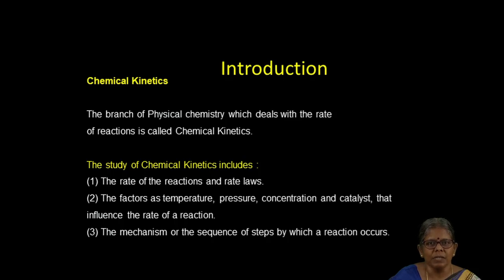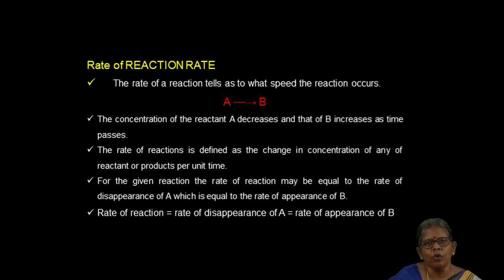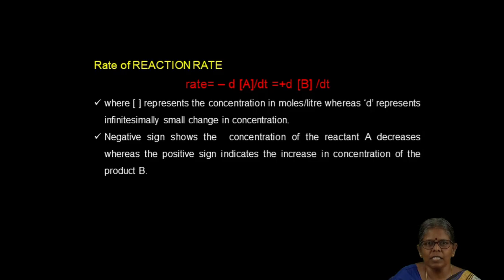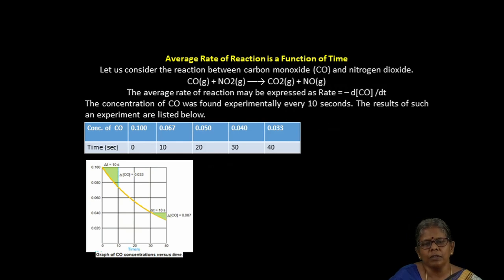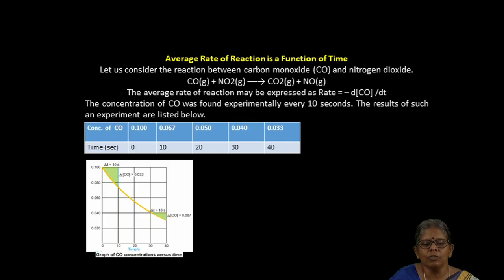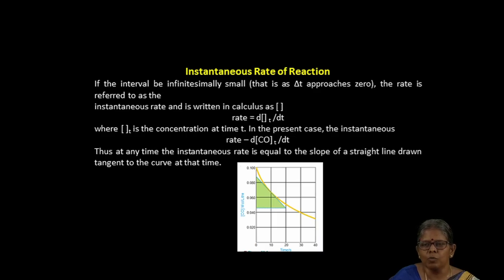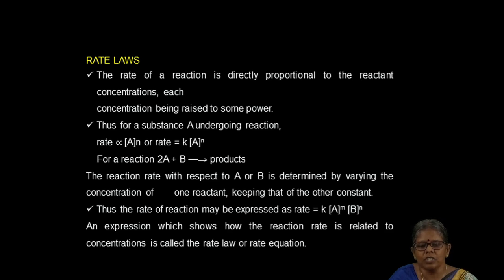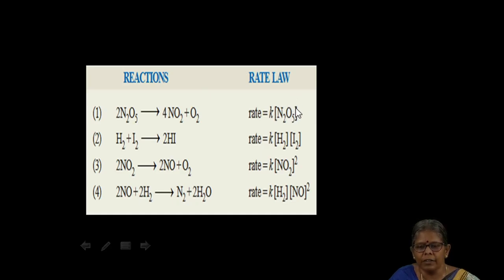Chemical Kinetics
This module gives a brief introduction about the chemical kinetics, rate of the reaction, factors affecting the rate of the reaction.